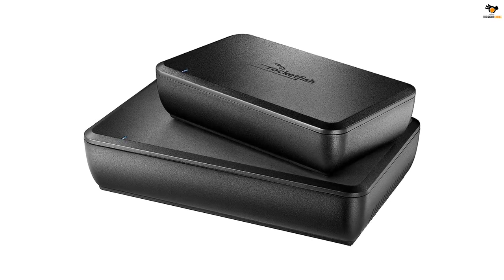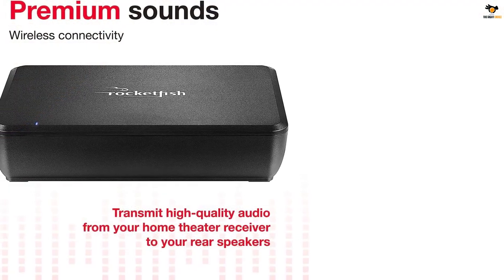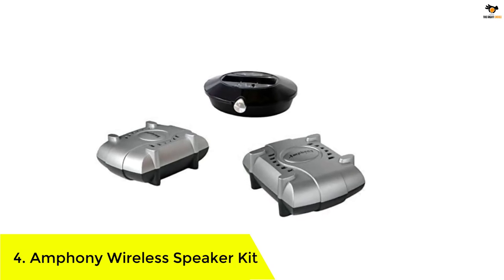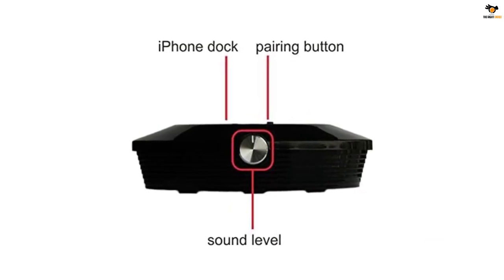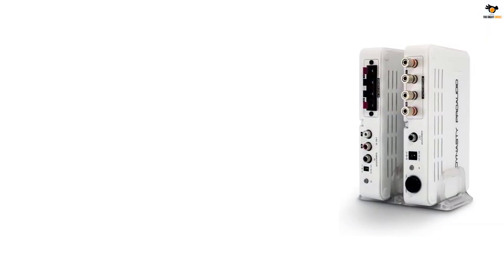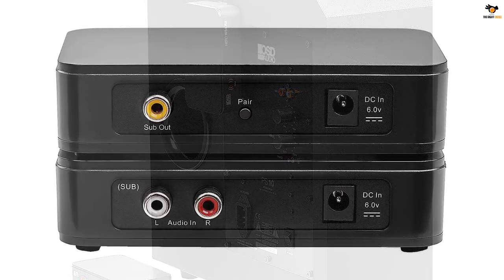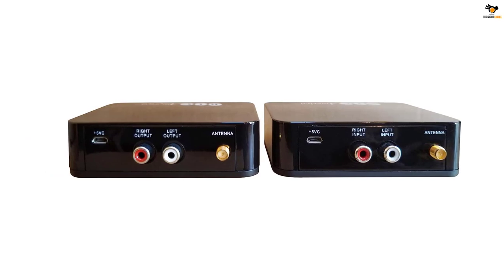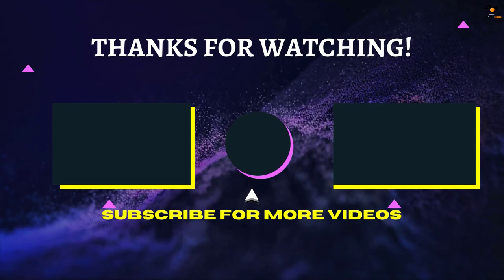Top 5 Best Wireless Speaker Kits Which Should You Buy in 2023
☛ All The Links to Best Wireless Speaker Kits  listed in this Video:-

►5. Rocketfish Wireless Home Theater Rear Speaker Kit.

► 4. Amphony Wireless Speaker Kit.

► 3. DYNASTY PROAUDIO Sound Rear Speakers.

► 2. OSD Audio Wireless 5.8G Subwoofer Transmitter/Receiver.

►1. BIC America WTR-Sys Wireless Transmitter/Receiver Kit.